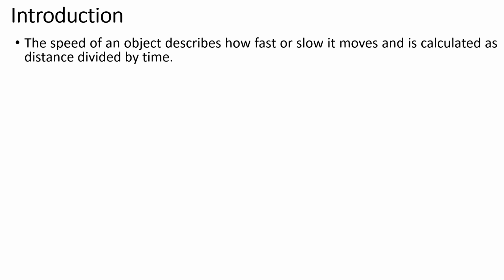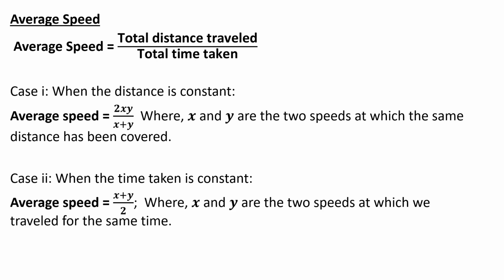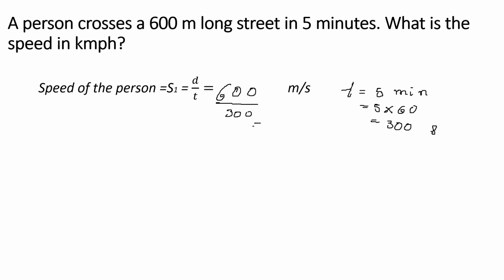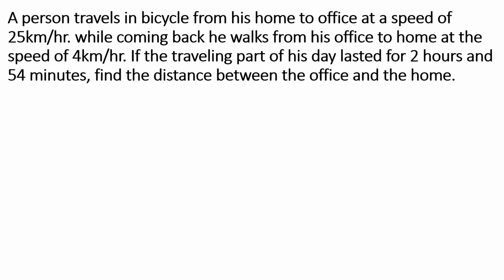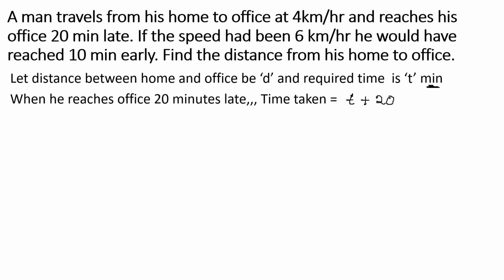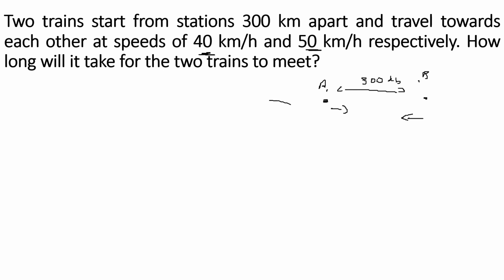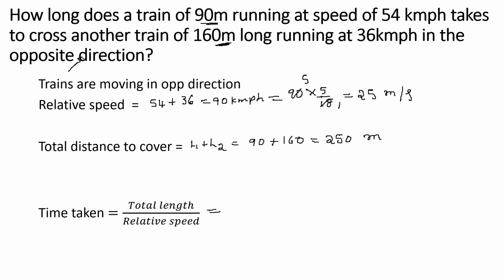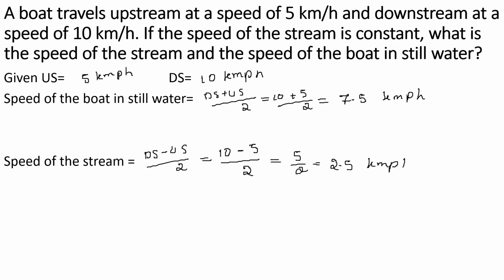SPEED, time AND DISTANCE